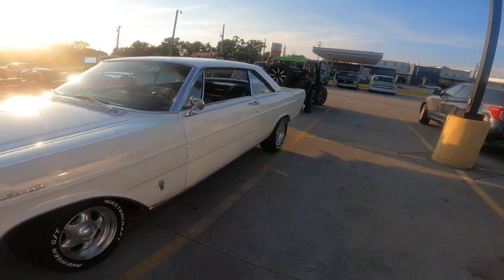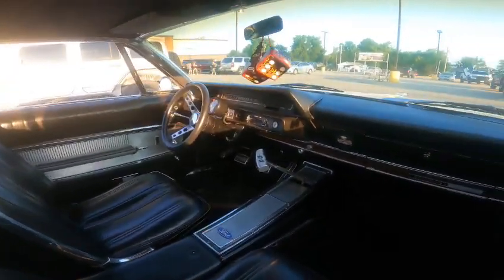Galaxy thats not far far away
65 galaxy 500 with a 390 4 speed, very rare car